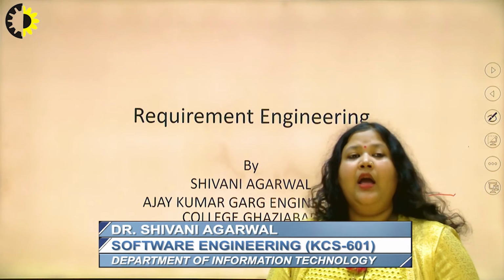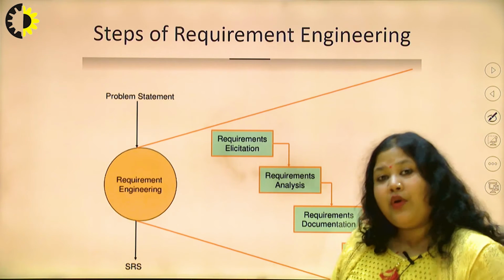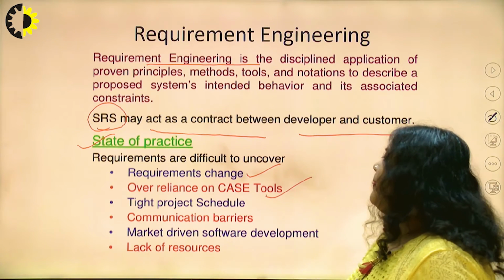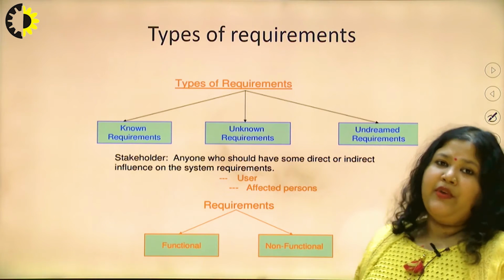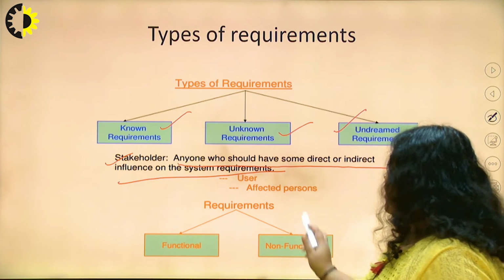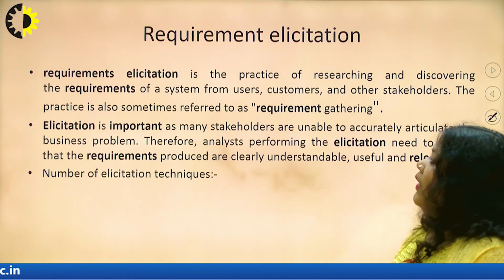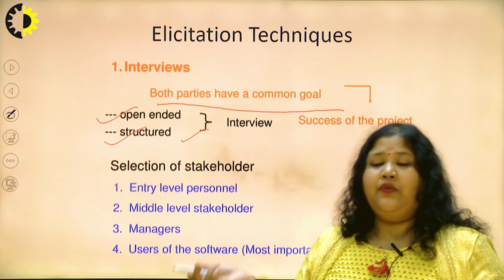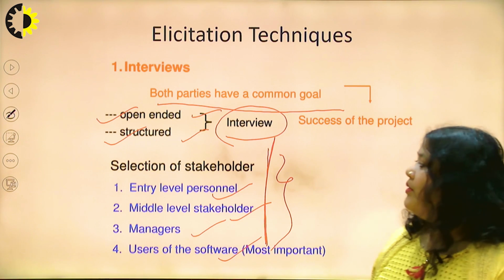SOFTWARE ENGINEERING LECTURE 03 ''Requirement Engineering 1'' By Dr. Shivani Agarwal, AKGEC